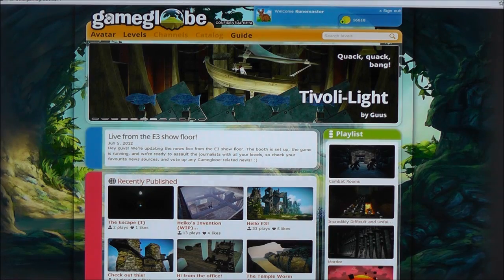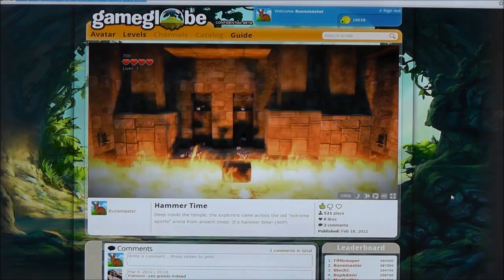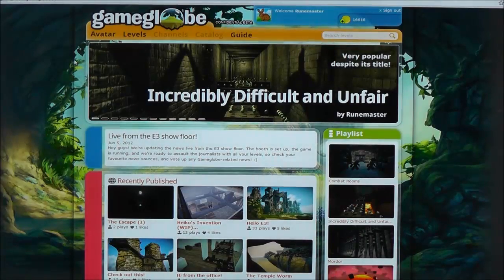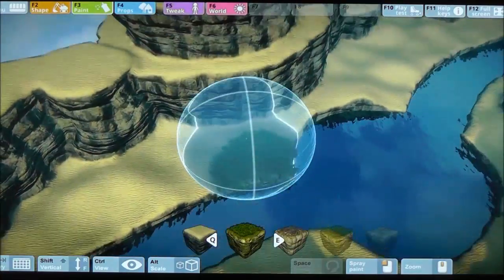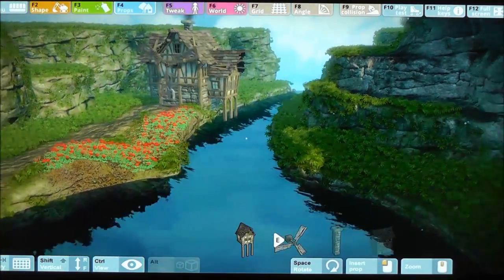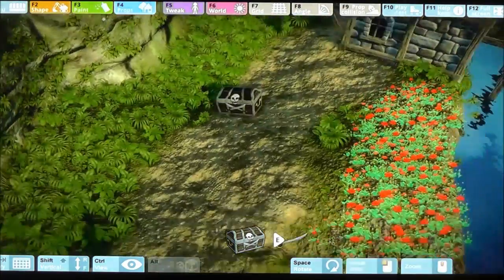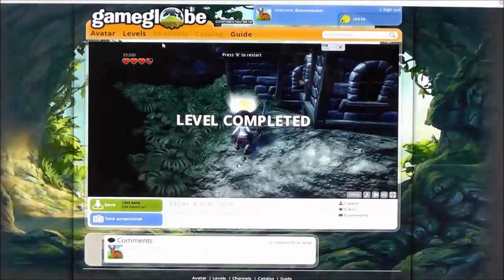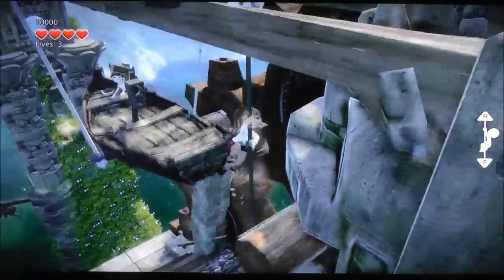E3 2012: Gameglobe Live Demo (Off-Screen)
02:00 - Small Game Example "Hammer Time"
03:30 - Large Game Example "HS4-3"
05:50 - Community Game "Eiffel Tower"
06:55 - Community Game "MazyZeppelin"
07:22 - Making your first game
22:50 - Community Game "Hello E3"